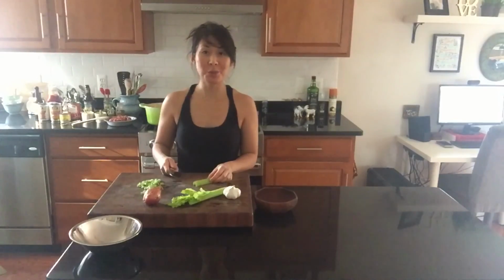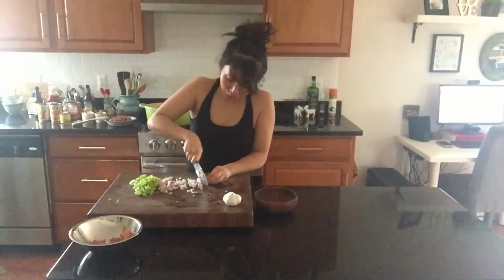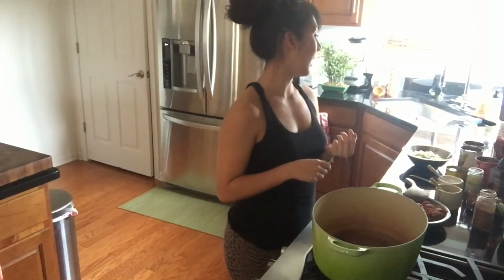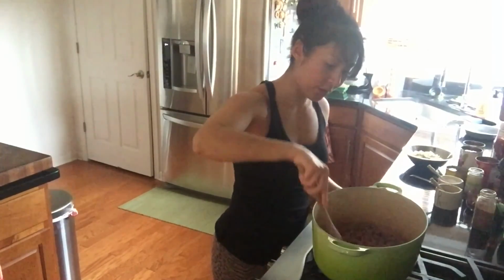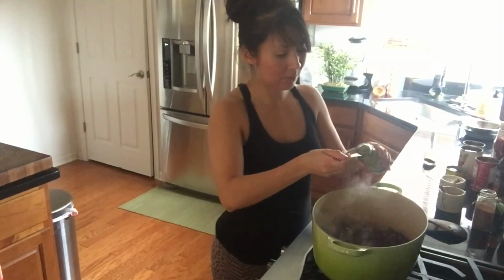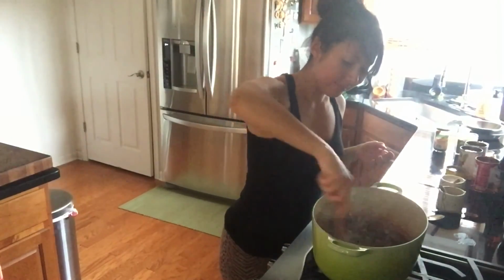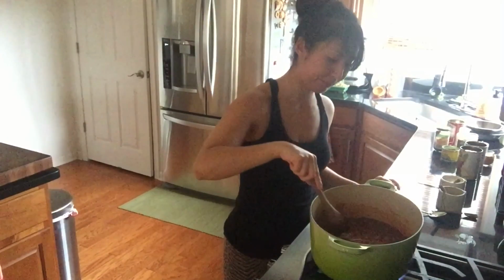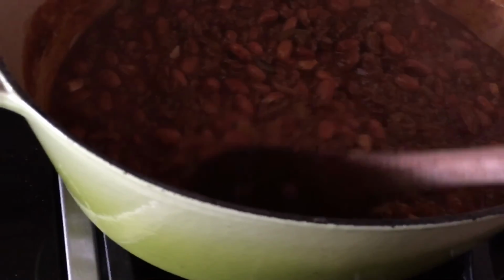Impromptu chili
Making chili with ground beef and pinto beans